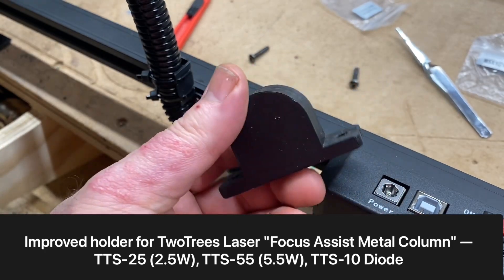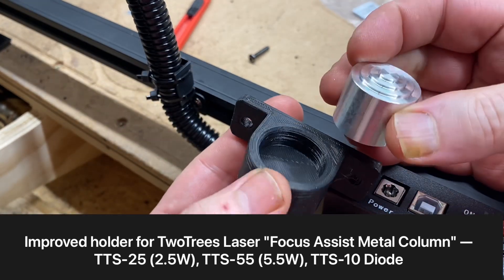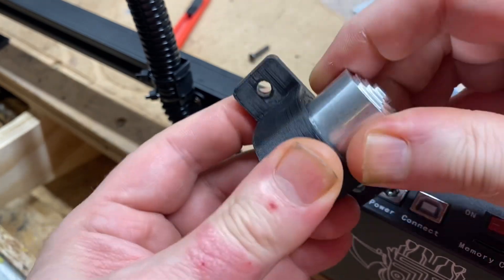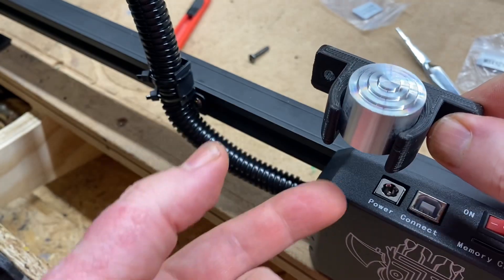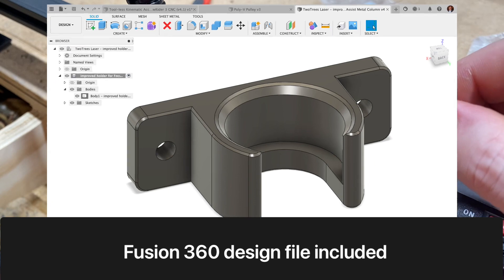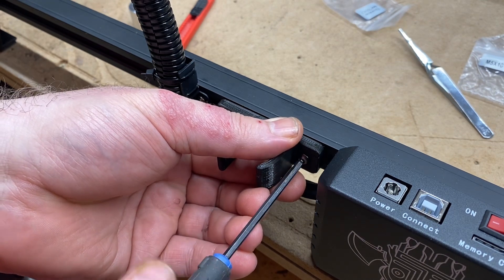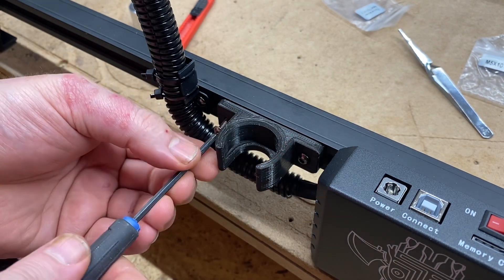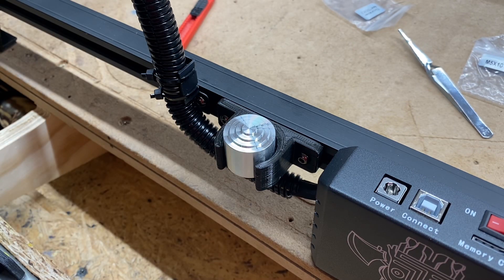Improved holder for TwoTrees Laser “Focus Assist Metal Column,” TTS-25 (2.5W), TTS-55 (5.5W), TTS-10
Improved holder for TwoTrees Laser "Focus Assist Metal Column" v1.0 — TTS-25 (2.5W), TTS-55 (5.5W), TTS-10 Diode

ALSO: full details on adding end stops to the TTS-55 (5.5W), which may well also work for the TTS-25 (2.5W), and TTS-10 Diode Lasers: